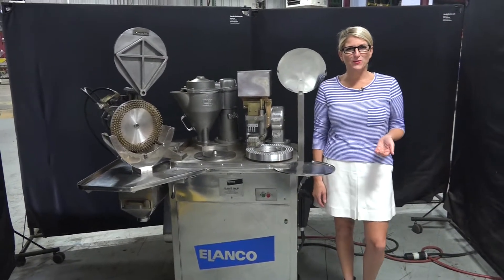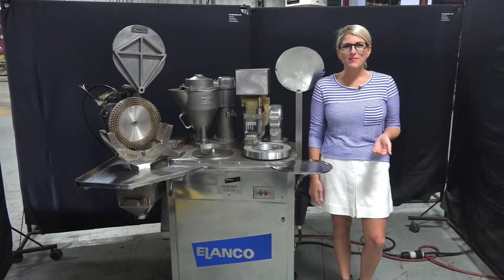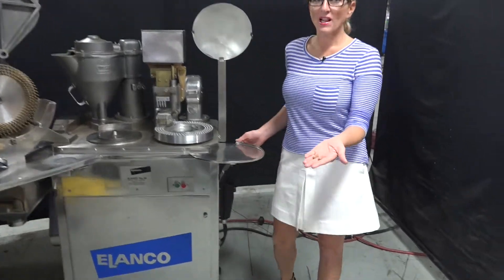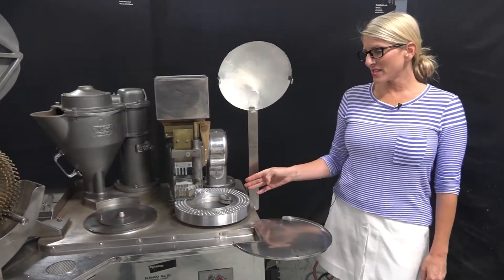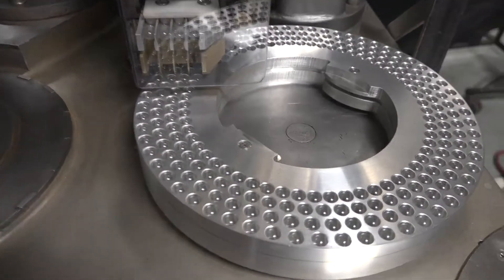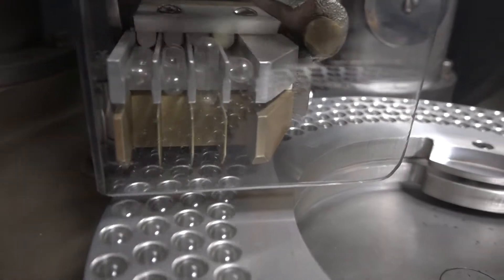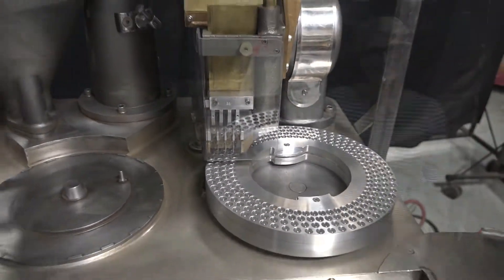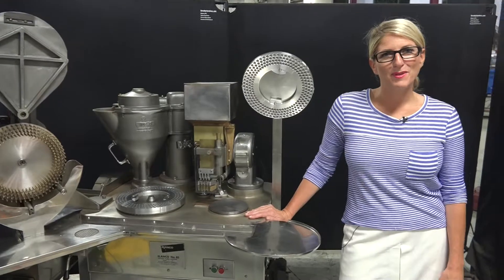Elanco Model 8S Powder Capsule Filler Demonstration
Elanco, Model 8s, semi-automatic, stainless steel capsule filler. Rated from 4,500 to 33,000 capsules per hour - depending on materials, application, capsule size and operator dexterity. Capsule size range: 000 to 5 with proper change parts. Equipped with 7" wide x 7" long x 5" deep capsule hopper,  capsule magazine, capsule slide and vacuum rectifier raceway, with self contained vacuum. product ring with clockwise rotation indexing, 8" diameter x 10" deep product hopper with agitation pneumatic capsule closing assembly with push button control and start / stop push button controls. Mounted on stainless steel base frame with leveling legs.